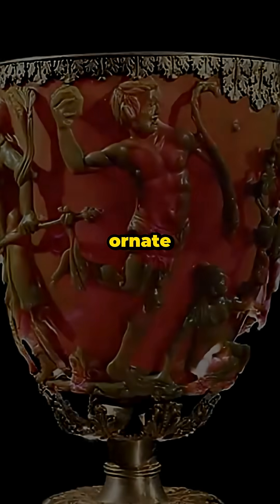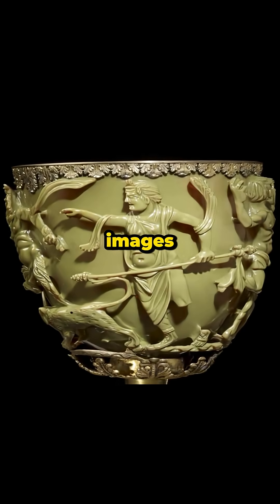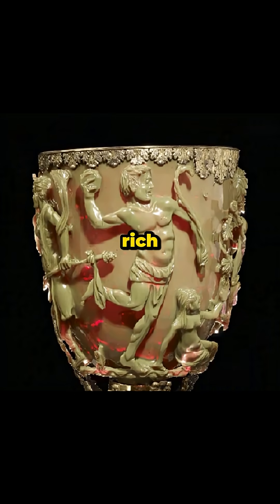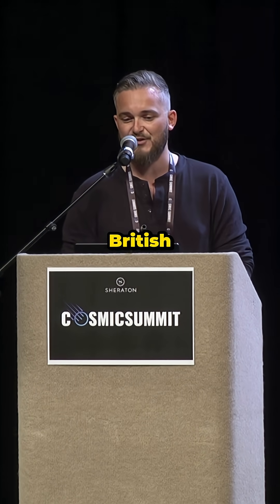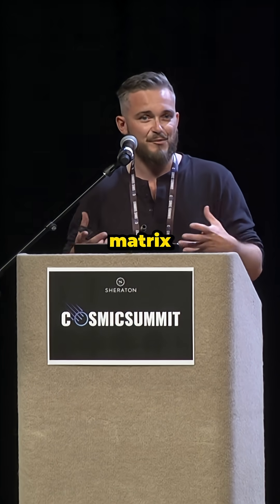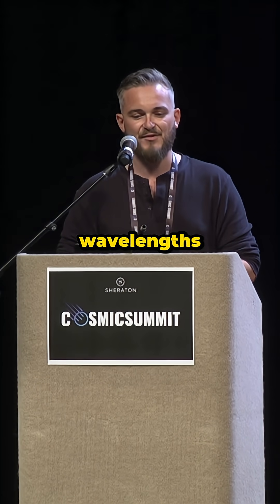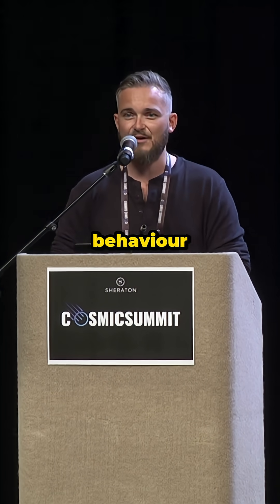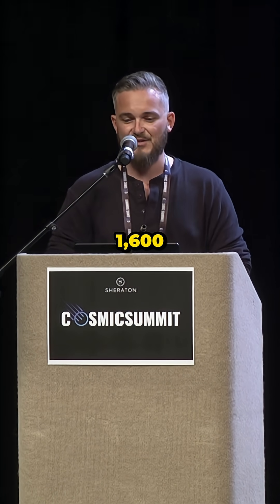Ancient Rome’s Nanotech Secret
Watch Jay's full lecture and 60+ hours of mind-expanding content →

This 4th-century artifact, the Lycurgus Cup, changes color from green to glowing red when light passes through it. How? Nanoparticles of gold and silver—50 to 100 nanometers wide—suspended in the glass. This effect, called dichroism, uses principles of light scattering and plasmon resonance that modern science only understood in the 20th century. Yet the Romans did it 1,600 years earlier.